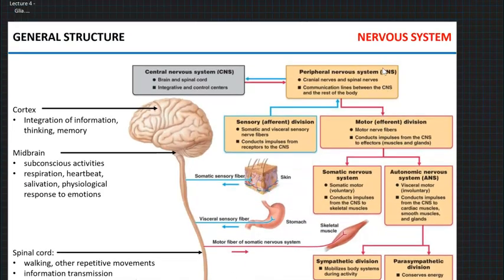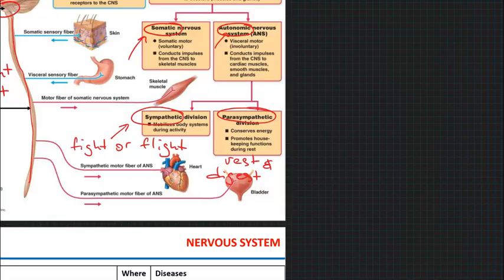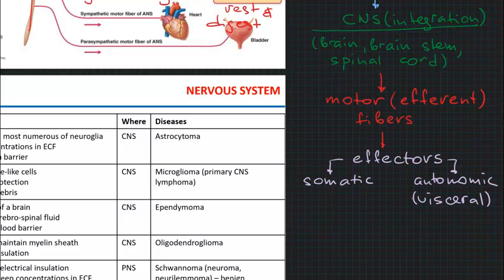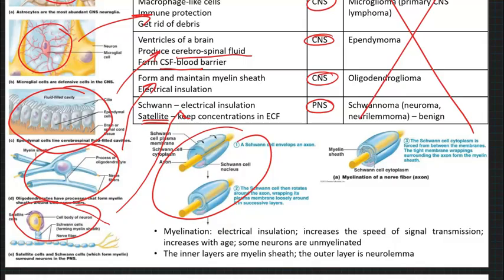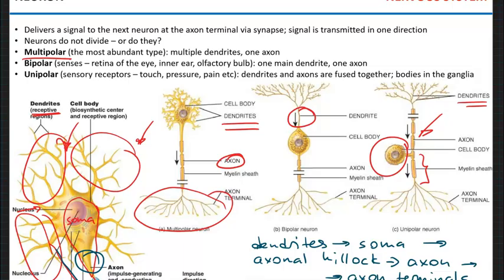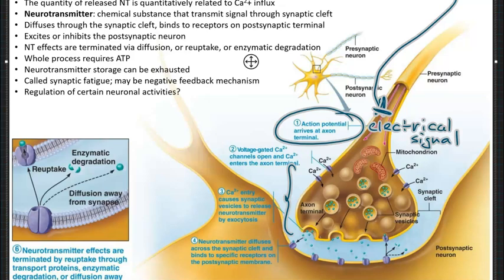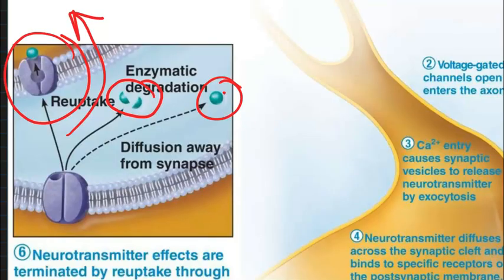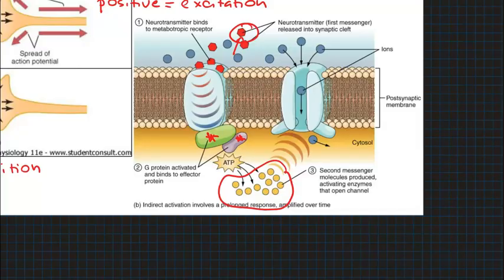Lecture 4: Glia, Neurons & Synapses | BIO 2331 Tri-C Anatomy & Physiology I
This lecture is part of Anatomy and Physiology I (BIO 2331), a 14-week course at Cuyahoga Community College (Tri-C). It introduces the basic units of the nervous system — glial cells and neurons — and explains their structure and functions. We also explore how neurons communicate through synapses, including chemical and electrical signaling, neurotransmitters, and receptors.